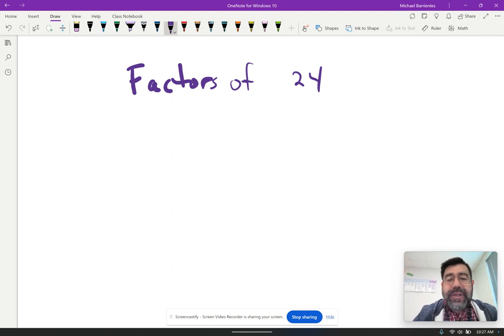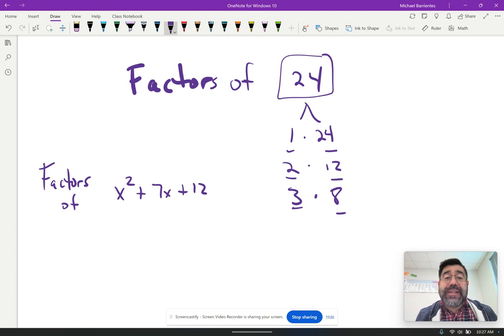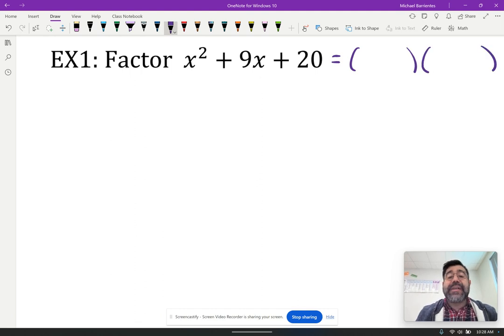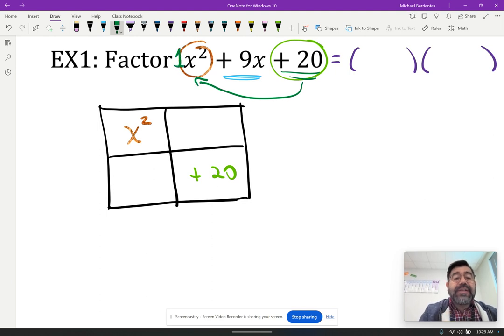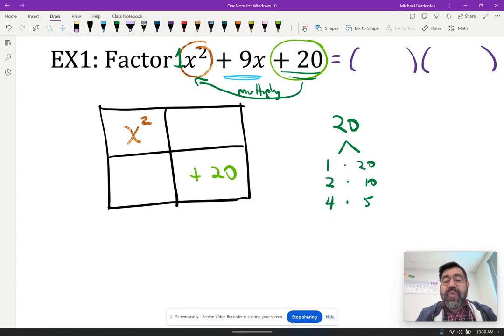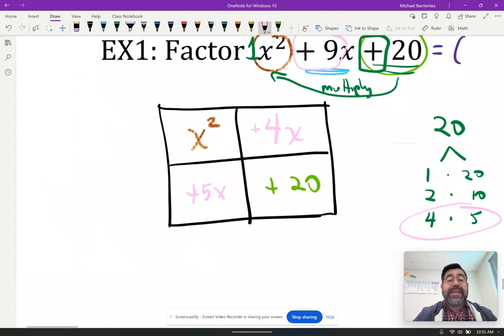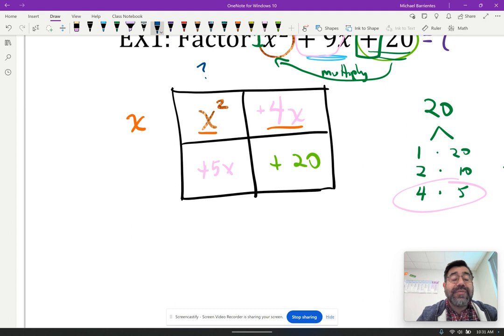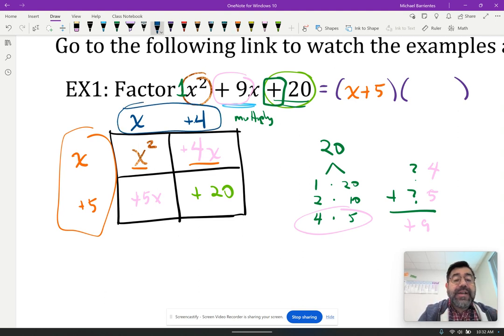Alg 2 Factoring Example 1